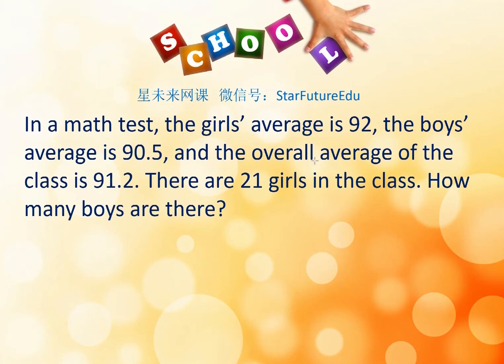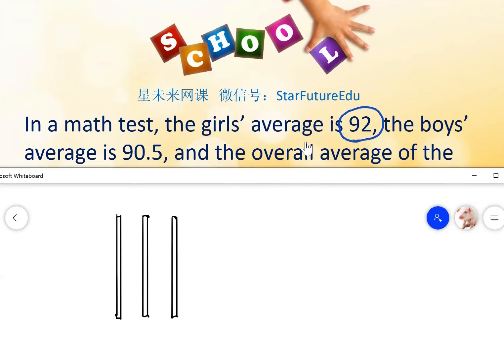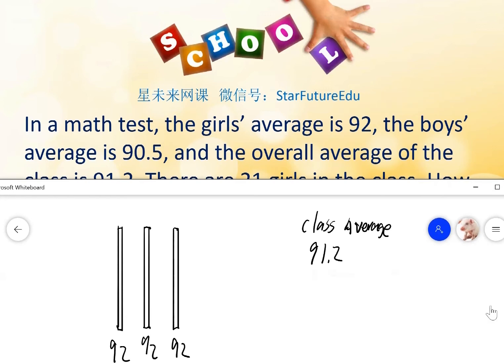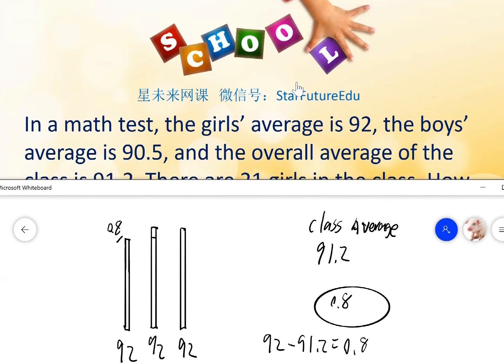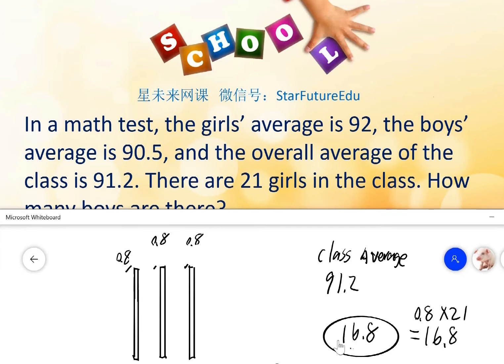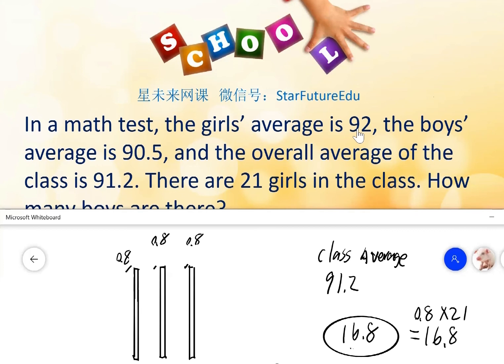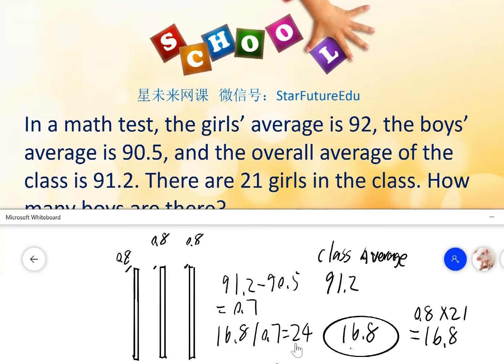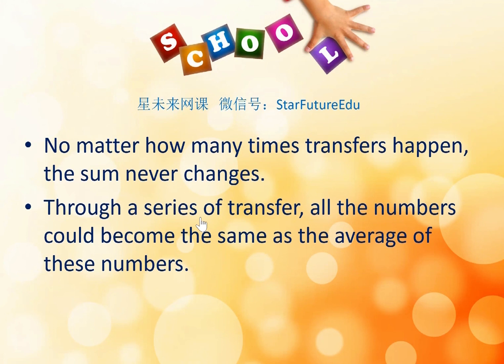Average Problems: Deep Dive Part 3 - Math Olympiad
We offer the best courses, with the lowest price.
WeChat ID: StarFutureEdu